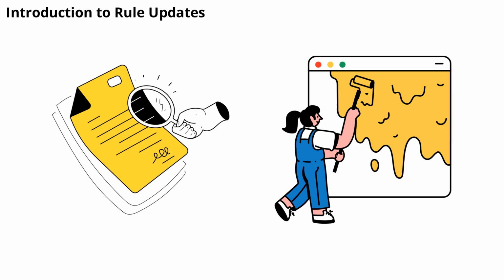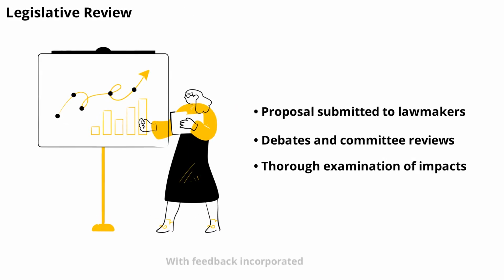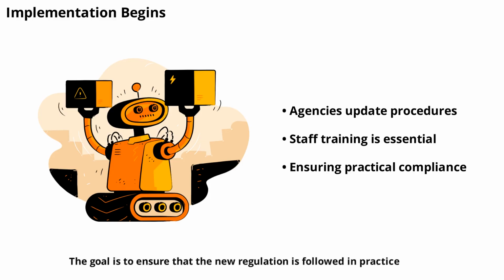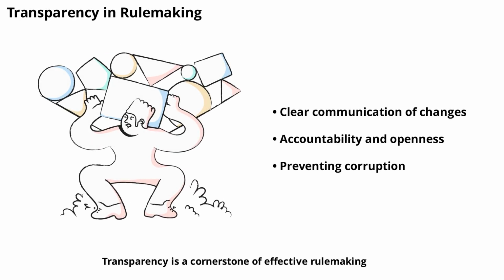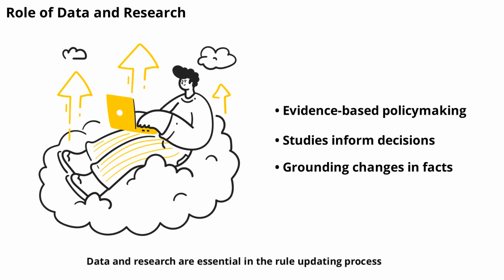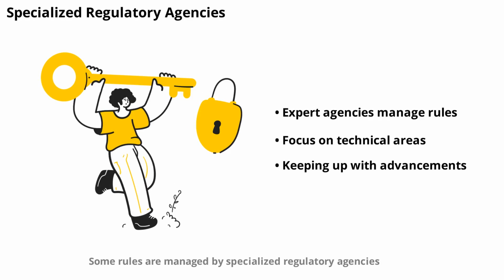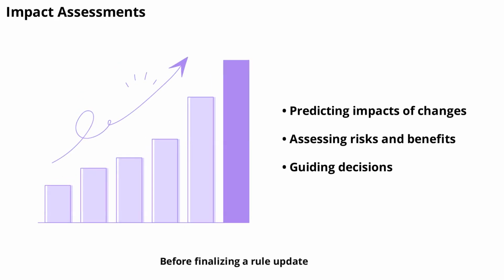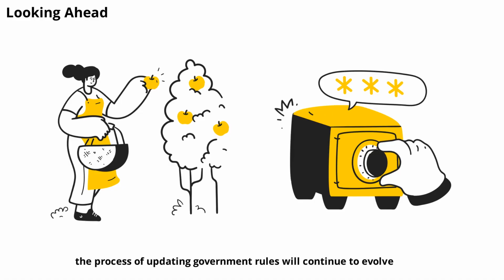How Government Rules Are Updated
Learn how government rules are updated—from drafting and public comment to final publication and enforcement. This clear walkthrough explains the rulemaking process, timelines, key agencies, and how citizens influence outcomes. Perfect for students, professionals, and anyone tracking policy changes.

government rules update process, how regulations are made, rulemaking process explained, federal rulemaking steps, public comment period, notice of proposed rulemaking, NPRM meaning, final rule publication, regulatory compliance basics, administrative law overview, agency rulemaking authority, regulation vs law difference, how policies change, government regulation update timeline, how to influence regulations